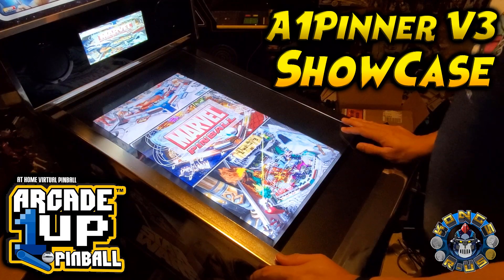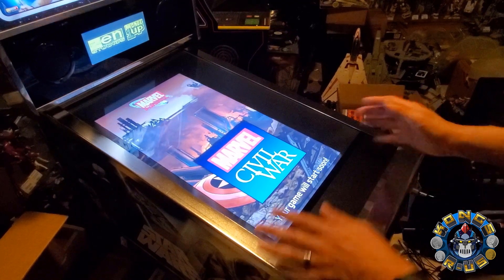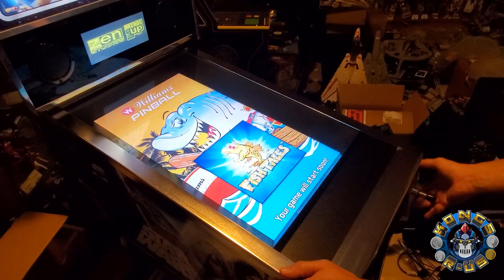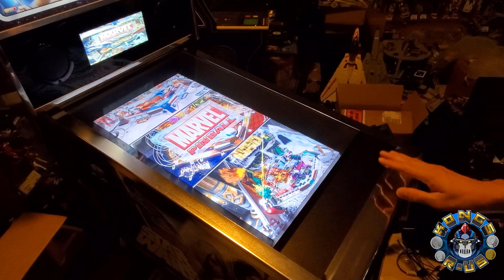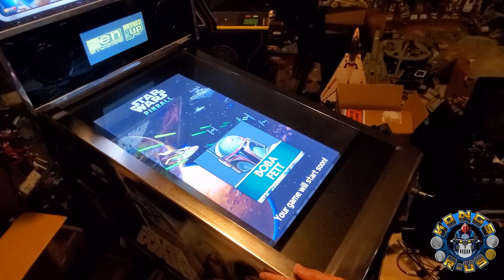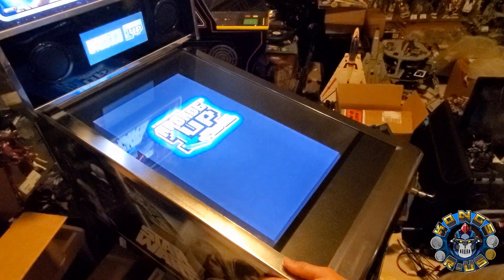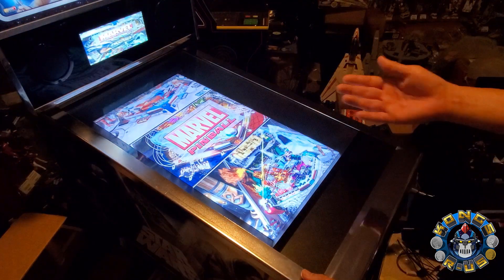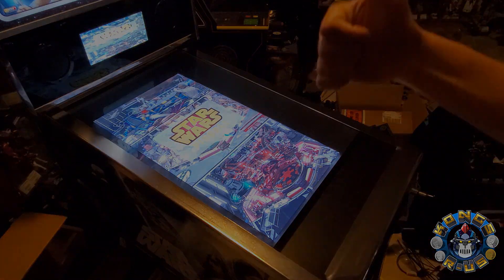Arcade1Up Pinball Hack - Version 3.0 (New Launch Menu, Exit Hotkey, 1080p Mode) SHOWCASE ONLY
Mystery Coder has evolved into the Mystery Encoder, and so has his Arcade1up Pinball hack! He's just released version 3.0 of the A1Pinner mod with a TON of new features and you'll definitely want to upgrade to.

New features include:
0:00 Intro
0:08 Custom new Frontend Launcher menu to navigate between all 3 game packs
1:03 Enable "Exit" hot key to Launcher menu by pressing both front white buttons at the same time
1:52 Enable 1080p mode by holding left front white button for 7 seconds
4:18 Go back to 720p mode by holding left font white button for 7 seconds
4:52 Secret Menu Mode?

Social Medias